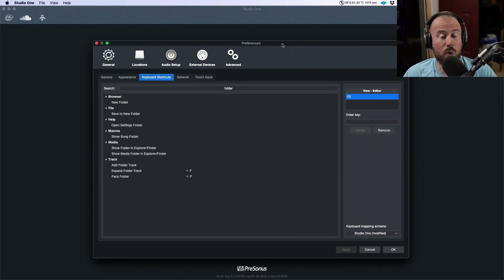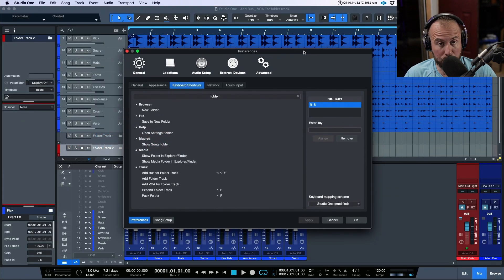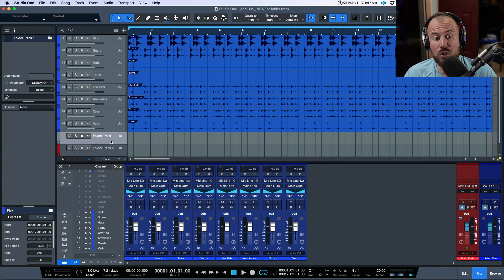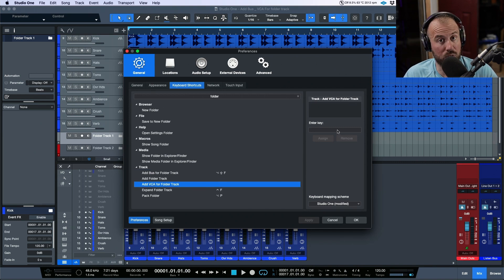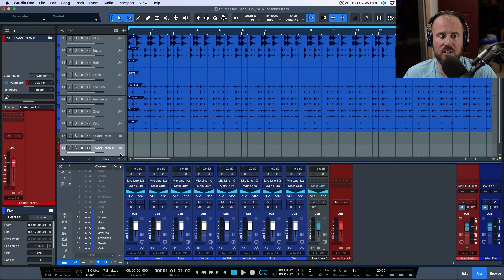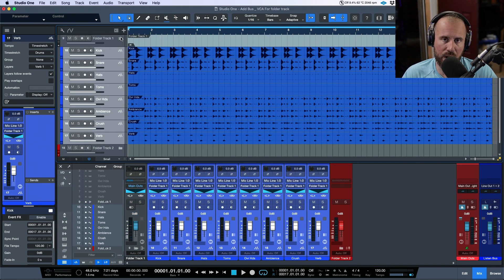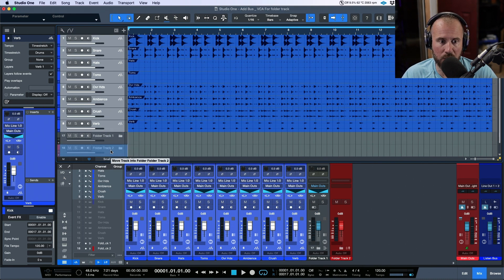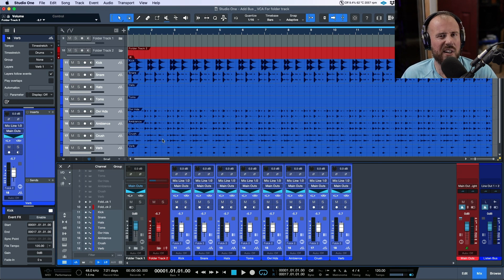Add Bus or VCA for Folder Track - New Key Commands in Studio One 6.2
In this video, I take a look at 2 new Key Commands that were added in Studio One Version 6.2.

00:00 - Intro
00:33 - Add Bus/VCA For Folder Track
01:53 - Outro